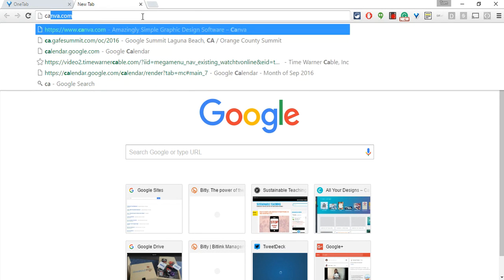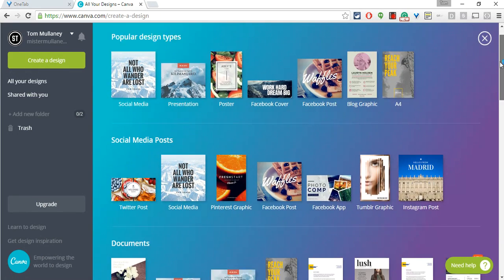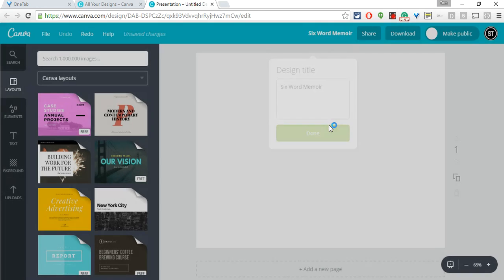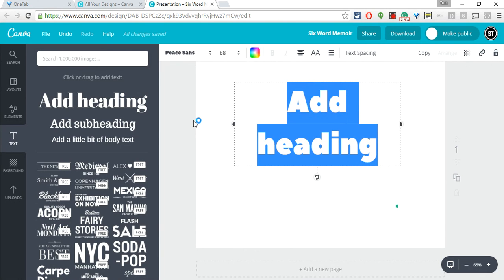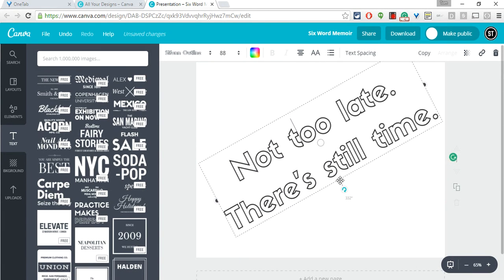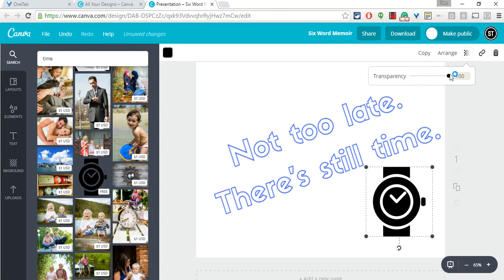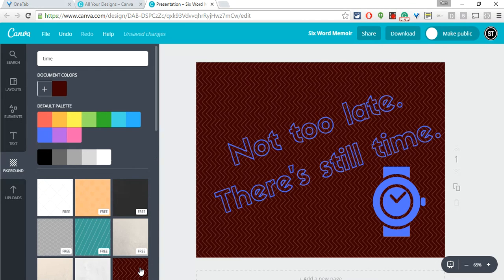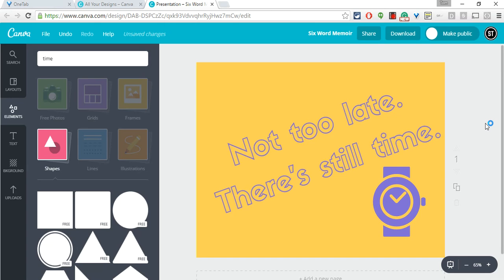Six-Word Memoirs in Canva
I LOVE canva.com. I use it for everything, especially YouTube thumbnails such as the one in this video.

Here I play with Canva to show some of its features as I work on my six-word memoir.